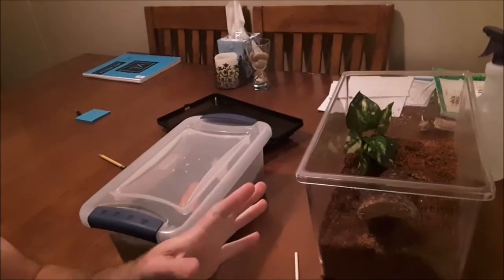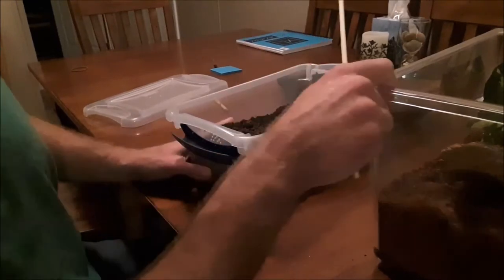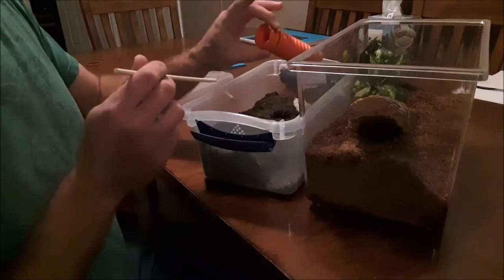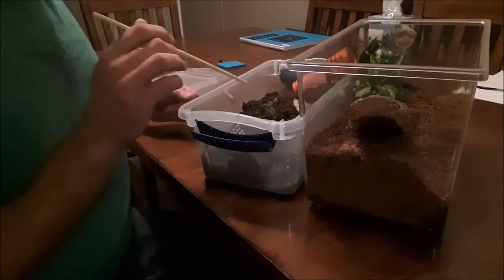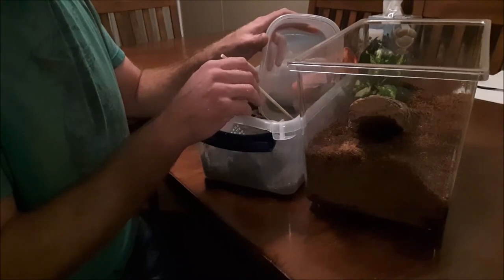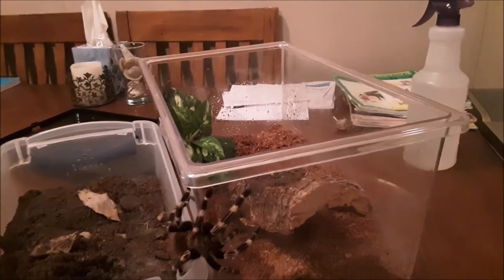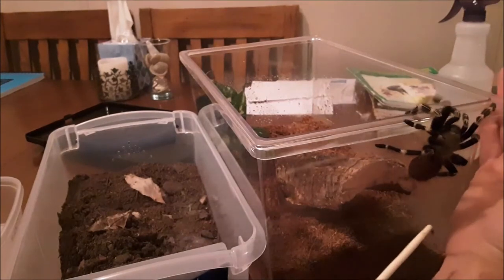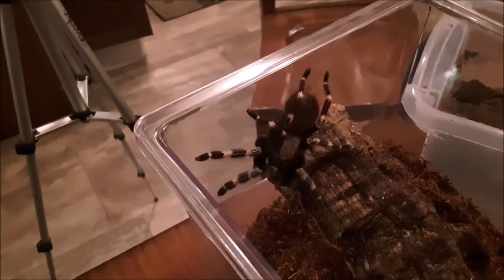Rehousing Nhandu Chromatus